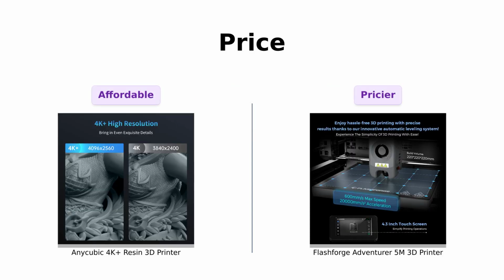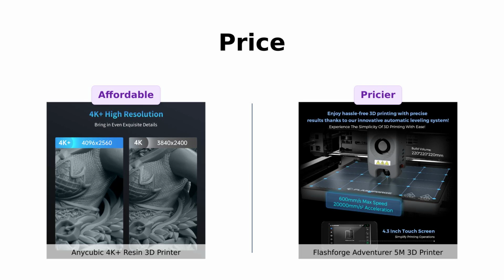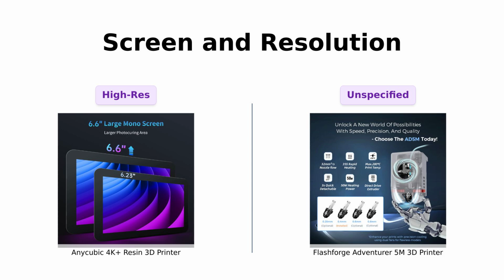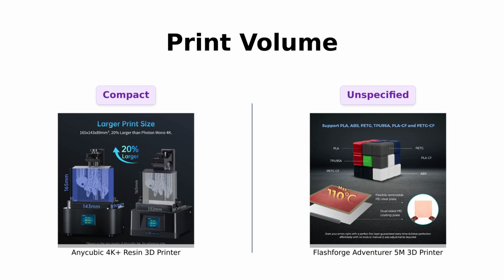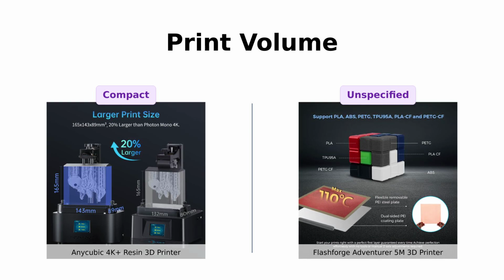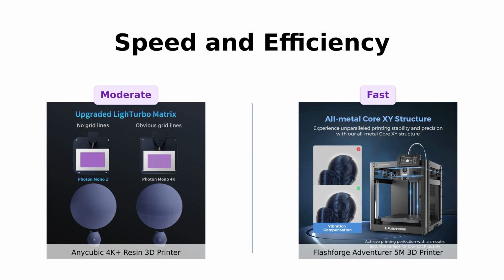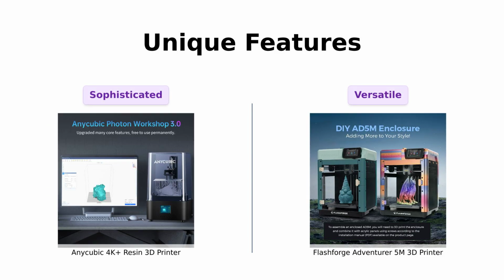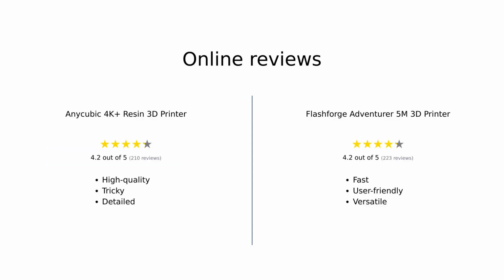Anycubic Photon Mono 2 vs Flashforge Adventurer 5M 🔥 3D Printer Comparison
In this video, we compare the Anycubic Photon Mono 2 3D Printer and Flashforge Adventurer 5M 3D Printer to help you decide which one is best for your needs!

Discover the key features, pros and cons, pricing, and more to make an informed choice. 🚀💡